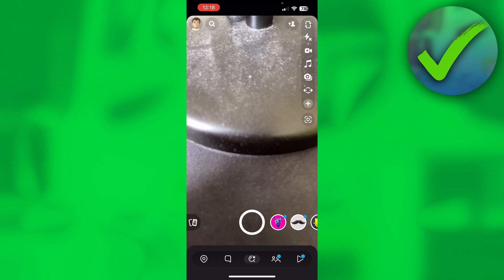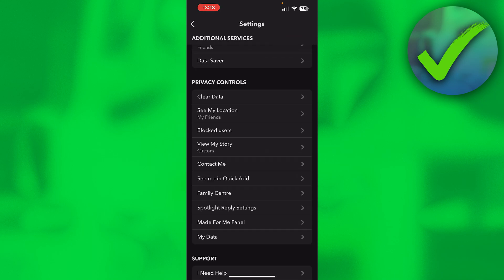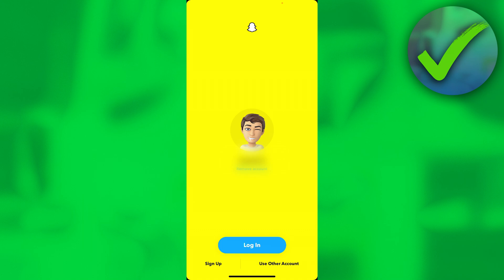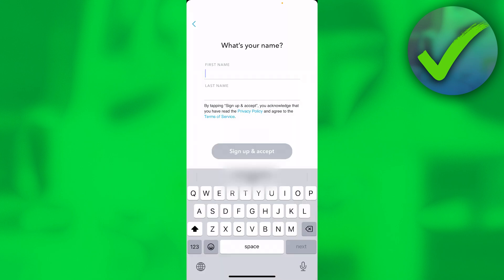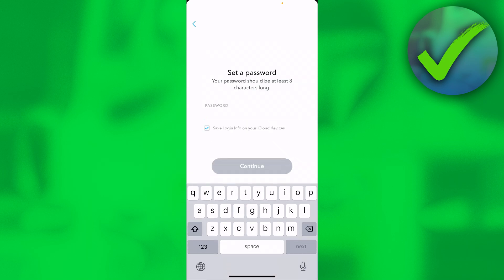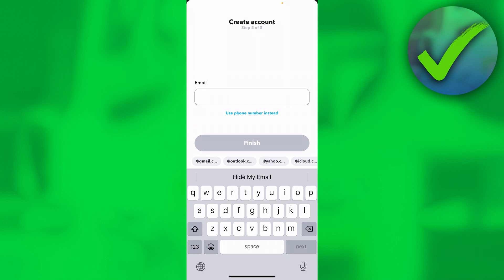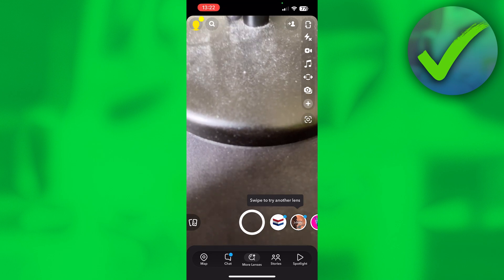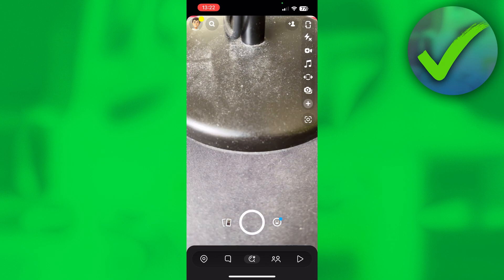How to Make Another Snapchat Account on the Same Device (2025)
In this video I show you how to Make Another Snapchat Account on the Same Device in 2025

Do you want to know how to Make Another Snapchat Account on the Same Device in 2025? Then I'll show you how to make another account on snapchat easy.

This is a step by step Snapchat tutorial on how to make snapchat account and how to create snapchat account